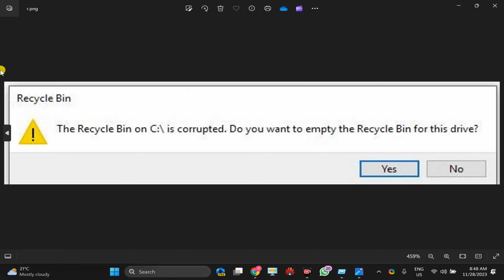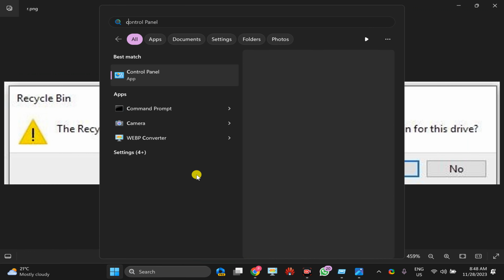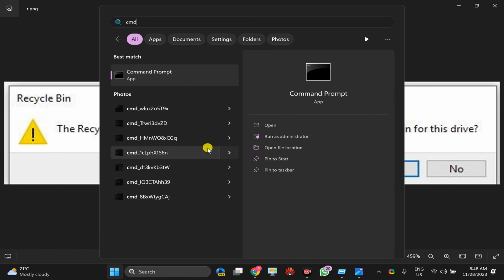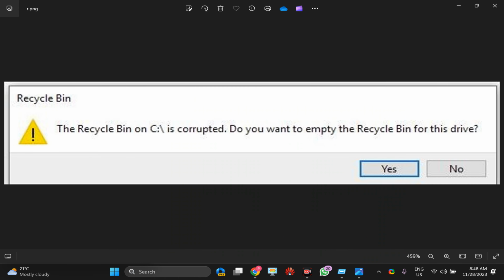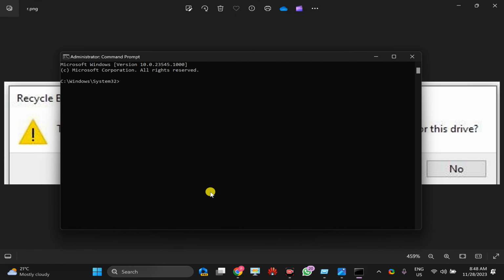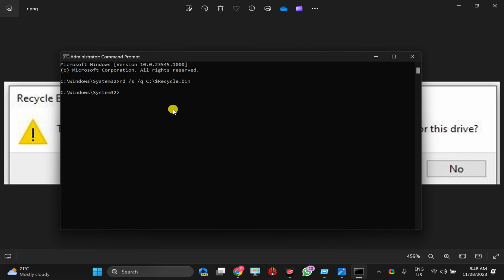Fixed: The Recycle Bin on x:\ is corrupted. Do you want to empty the Recycle Bin for this drive?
Solved: The Recycle Bin on x:\ is corrupted. Do you want to empty the Recycle Bin for this drive?

Fixing "The Recycle Bin on x:\ is corrupted" error is crucial for smooth system performance. In this GearUpWindows tutorial, we'll guide you through the steps to resolve this issue and ensure your Recycle Bin functions flawlessly. Say goodbye to error messages and optimize your Windows experience. Watch now and keep your system in top shape!

Command:-

rd /s /q X:\$Recycle.bin